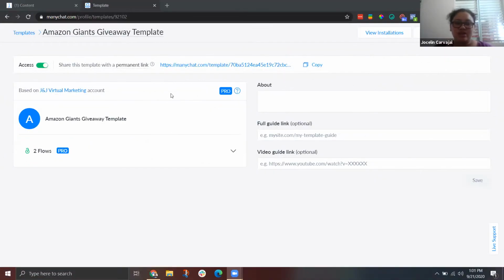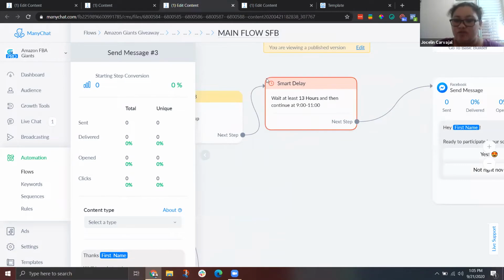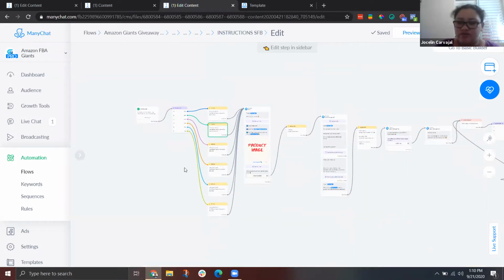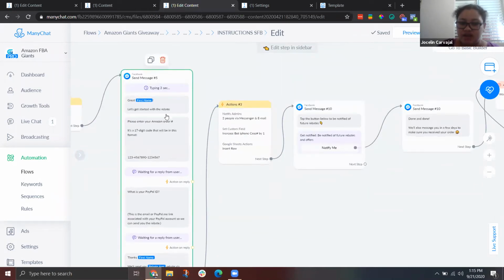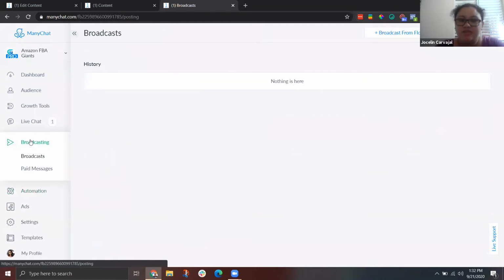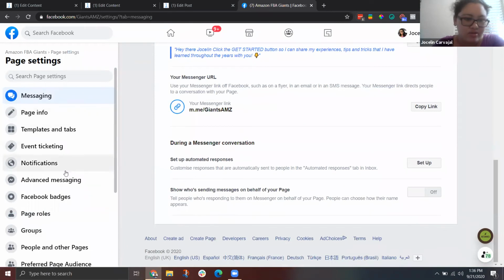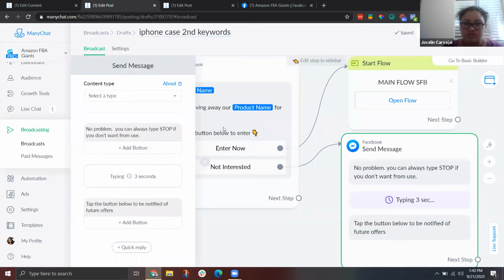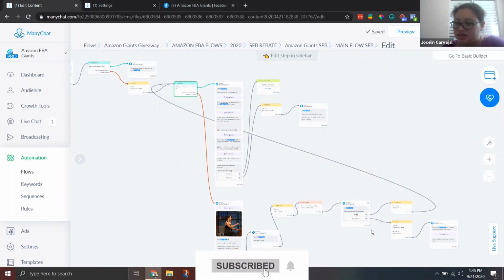Video 30 Session 21 YT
Welcome back to video 30 of our Complete Amazon FBA Private Label Course!

In this video, I will show you EVEN MORE unique ways to find winning Amazon FBA Private Label Products!

Helium10:
SellerBoard: First 3 Months FREE
Type Code "FBA Giants" in the Chat box (bottom right)